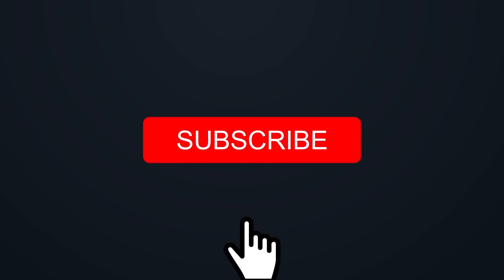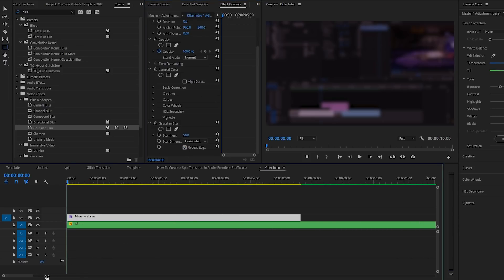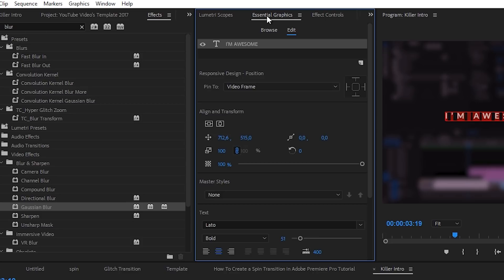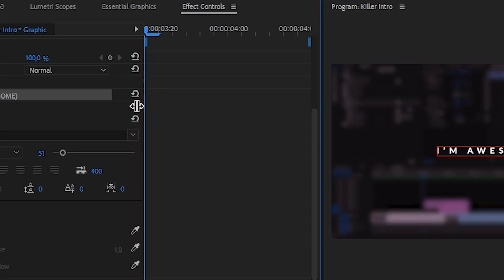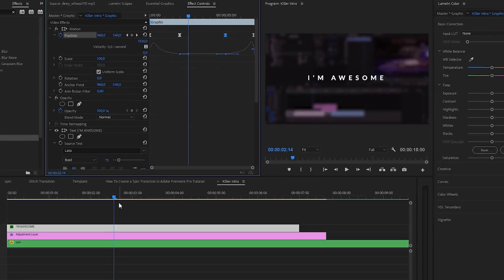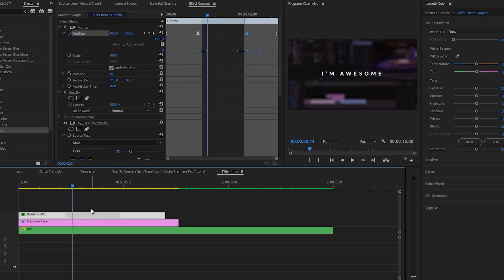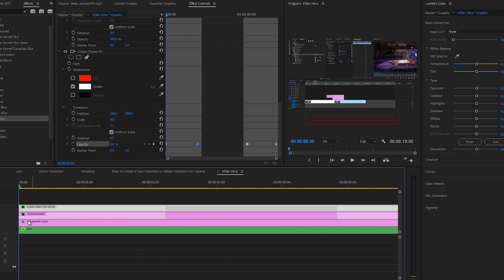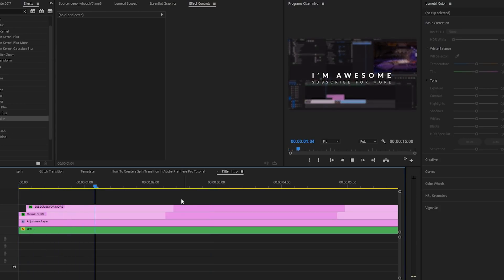How To Create an Amazing Intro Title in Adobe Premiere Pro + Responsive Time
A Tutorial where you'll learn how to create an amazing killer intro title in Adobe Premiere Pro CC 2018! We will take a look at animation and the new responsive time update.

Chapter:
0:00 Introduction
0:07 Final result
0:23 Explanation
1:10 Start tutorial
12:57 Outro